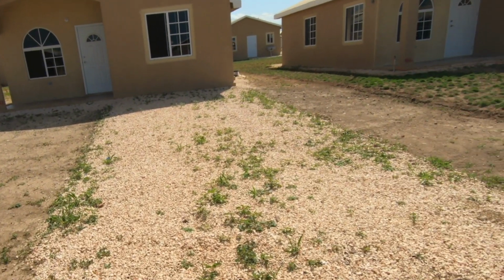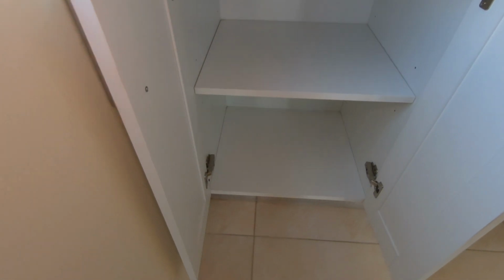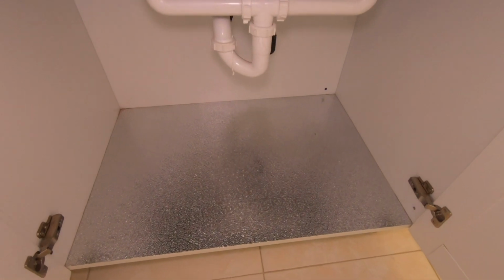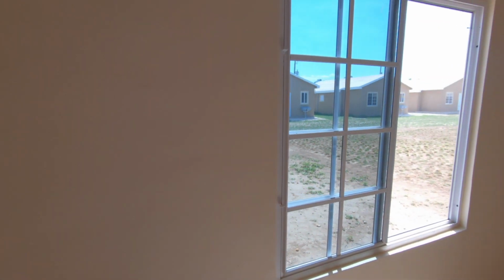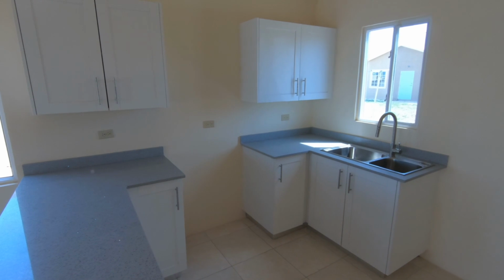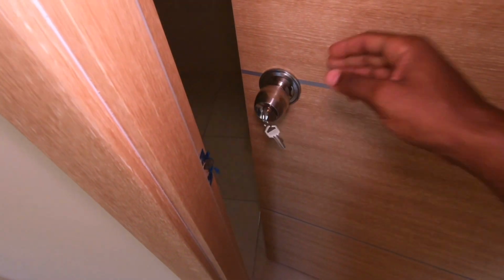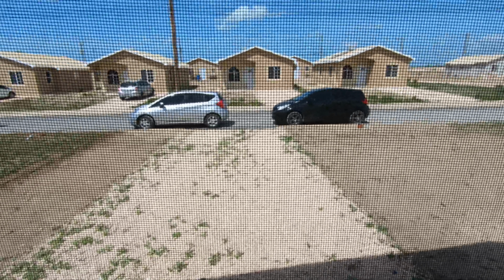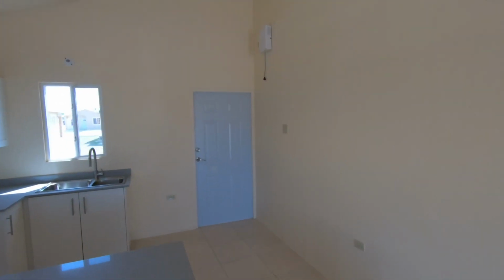AFFORDABLE House for Rent in Portmore, Jamaica 🇯🇲 | Phoenix Park Village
🥺PLEASE CONSIDER DONATING, SO I CAN INVEST IN BETTER EQUIPMENT TO PUT OUT THE BEST QUALITY VIDEOS POSSIBLE FOR YOU🥺

THE HOUSE ON DISPLAY WAS FOR RENT BUT IS NOW OFF THE MARKET

Welcome to Phoenix Park Village, Phase 4 which is the brand new phase with all new fixtures and a much more modern inside than Phase 1, 2 & 3. This particular house for rent is one of the larger units as well coming in at 810 SQFT and a 3500 SQFT lot size.

Features of the house:

2 BEDROOMS 🛌 🛌
1 BATHROOM 🛀
OPEN CONCEPT LIVING & DINNING
MODERN KITCHEN 🍳 🍴🥄 🔪
810 SQFT HOUSE 🏠
3500 SQFT LOT
UNFURNISHED
CONCRETE ROOF
SOLAR WATER HEATER
WIRED FOR ALARM SYSTEM
EXTERIOR LAUNDRY TUB 🛁
GATED COMMUNITY
24 HOUR SECURITY 🎥
2 CAR PARKING SPOTS 🚗 🚙
COMING SOON - AC UNITS
COMING SOON - GRILLED WINDOWS & DOORS
COMING SOON - PAVED DRIVEWAY

Stick around for more Real Estate Moments by Boothe...

Timecodes

0:00 - INTRO
01:56 - DIRECTIONS OF HOW TO GET TO THE PROPERTY
03:10- EXTERIOR OF THE HOUSE
03:30 - HOUSE TOUR BEGINS
04:13 - KEY FEATURES OF THE HOUSE
04:42 - INSIDE THE HOUSE
04:49 - OPEN CONCEPT LIVING, DINNING & KITCHEN AREA
08:30 - BACKYARD
09:30 - BACK INSIDE THE HOUSE FROM OUTSIDE
09:40 - BEDROOM 1
11:18 - BRIEFLY BACK INTO THE KITCHEN
12:21 - ADDITIONAL STORAGE
12:43 - BEDROOM 2
14:00 - JACK & JILL BATHROOM
16:30 - HOUSE TOUR RECAP
16:49 - ADDITIONAL DETAILS ABOUT THE HOUSE
18:34 - OUTRO

+ Location: Phoenix Park Village, Greater Portmore, St. Catherine

Hi everyone, my name is Akeem Boothe. I am a Jamaican Youtube Content Creator and I will be sharing videos of my many interests. Mainly, travel & adventure, real estate and food content. Thank you for stopping by and I hope you will enjoy the content that you will be seeing here.

MOMENTS are created by each and everyone of us daily. I am just fortunate enough to share mine with you all.